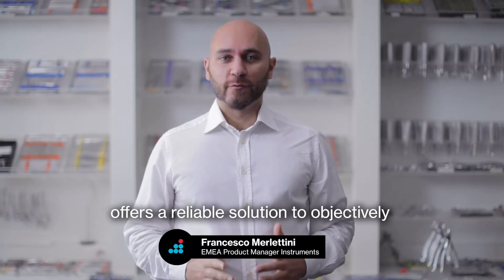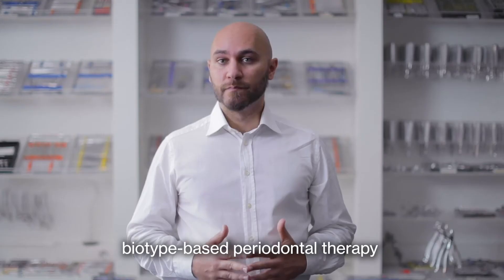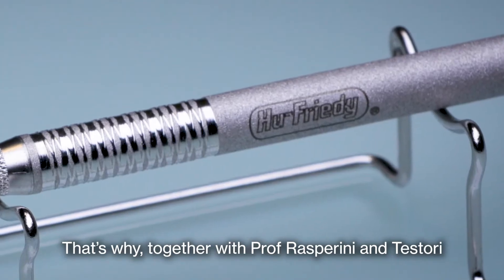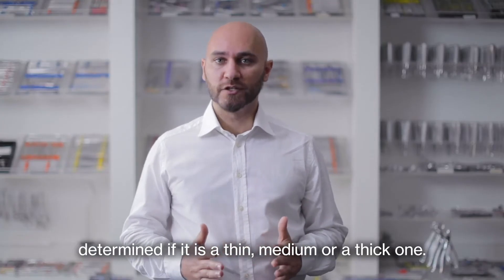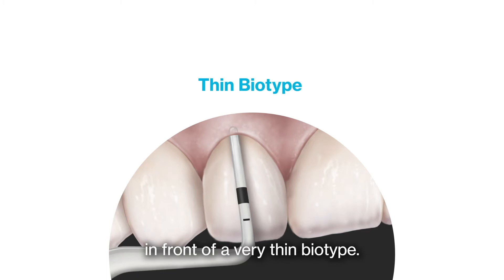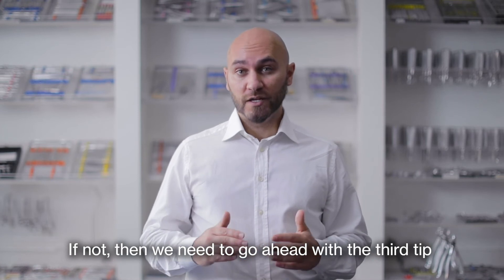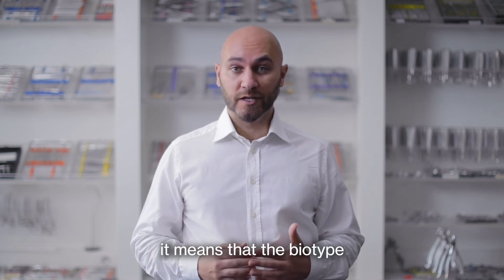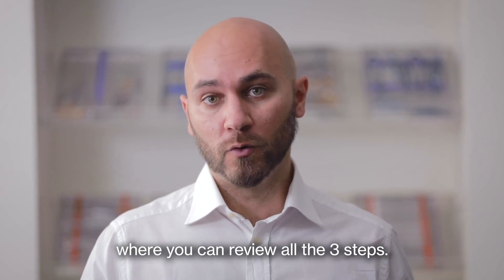Monday Talks S1 E3: “Evaluation of Gingival Biotype”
Awareness around biotype-based periodontal therapy is growing significantly among clinicians as also the attention to preserving the patient’s tissue integrity. Watch out this third episode of Monday Talks to find out how objectively evaluate the gingival biotype of the patient.